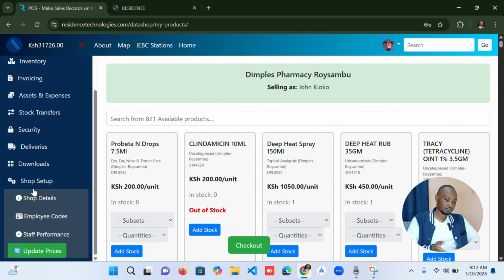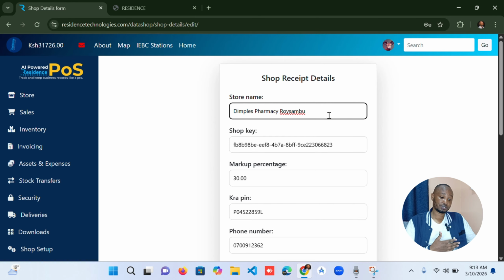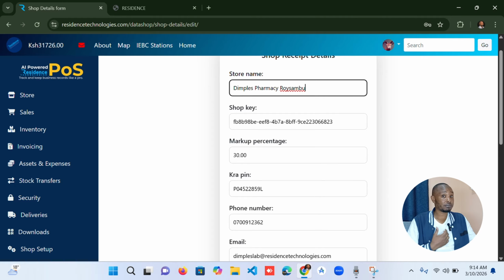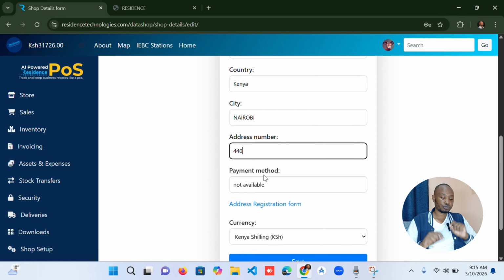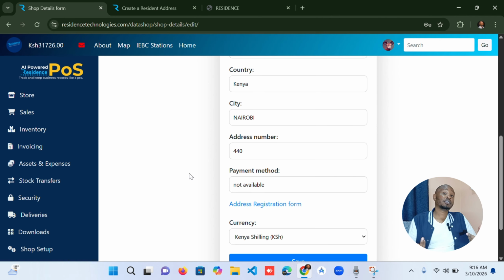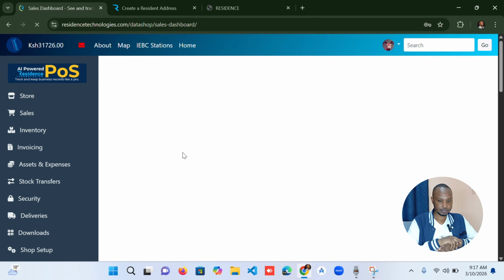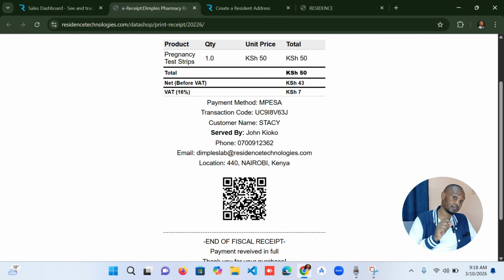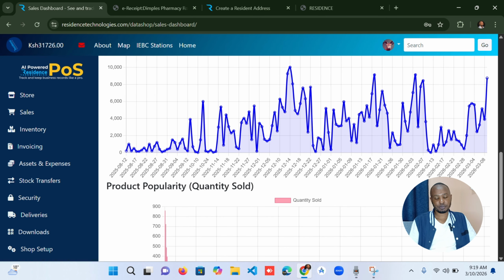SETTING UP SHOP DETAILS